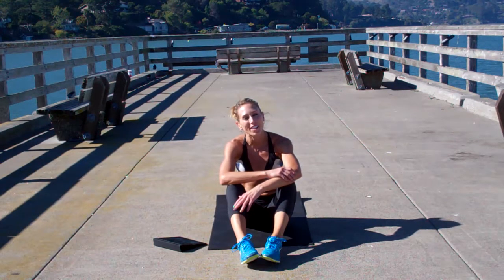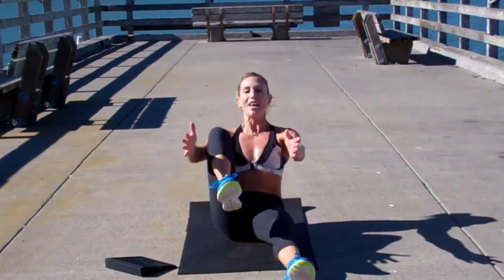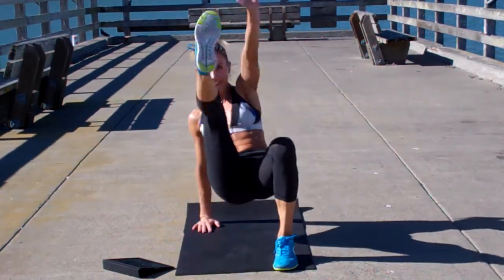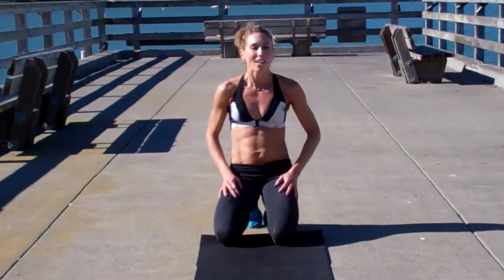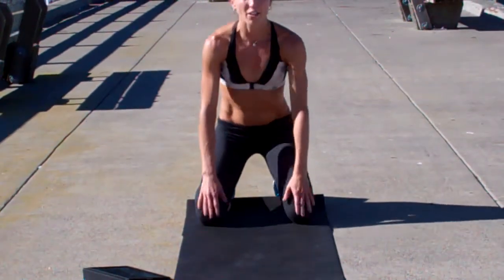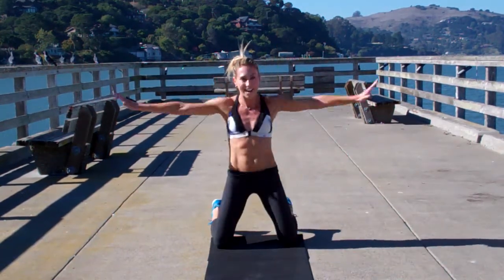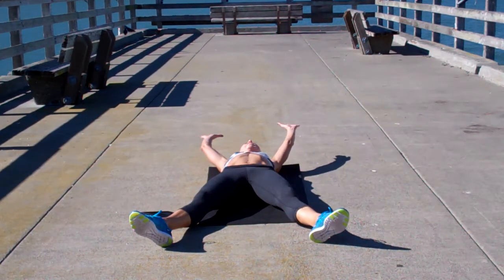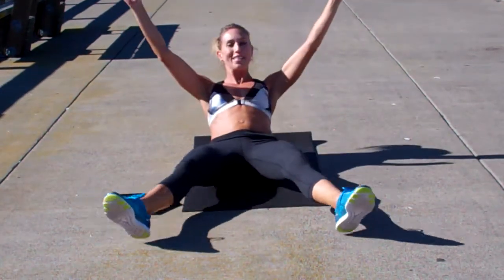FIT in 15 Abs&Core, Week 4 December